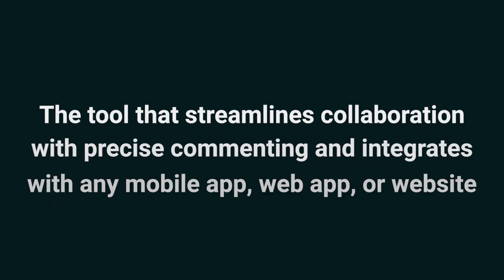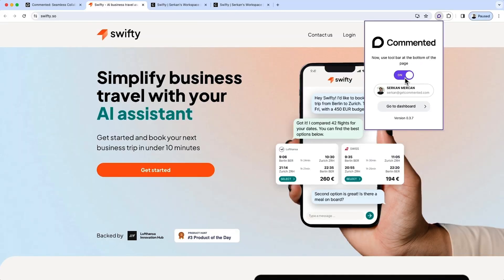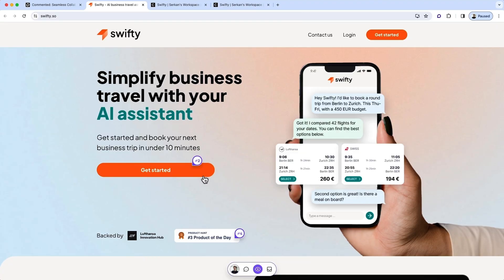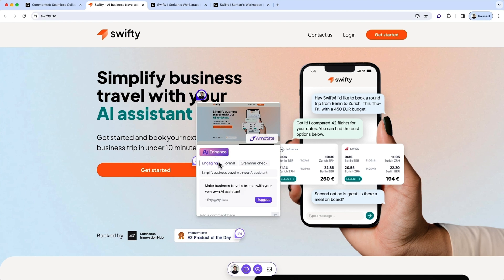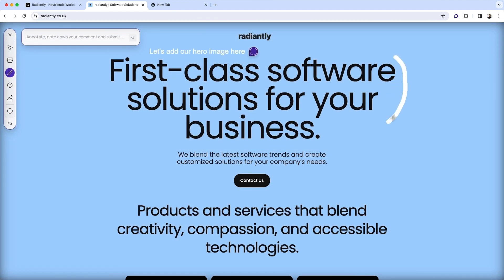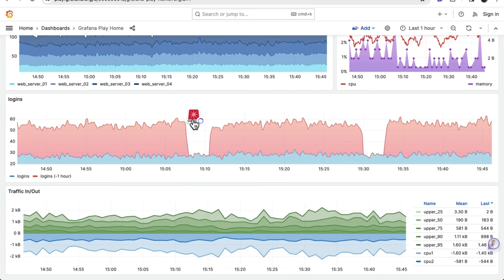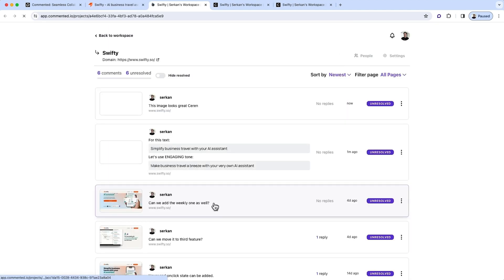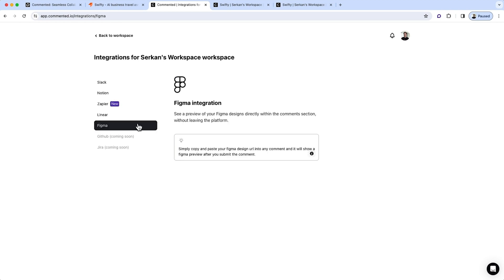Collaborate on Websites and Apps with Commented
Commented lets your team collaborate directly on live apps and web pages, streamlining the entire review process.

Use this collaboration tool to chat and share comments on digital products

Without the right tool, sharing comments about web and app projects can feel like a bad game of charades. (“Wait, is that the sign for movie or the sign for embedding a YouTube video?”)

And since explaining issues often involves chains of messages, screenshots, and Zoom meetings, it can take a hot minute before any changes are made.

If only there was a tool that let stakeholders collaborate on your web page or app, so you knew exactly what to change.

Meet Commented.